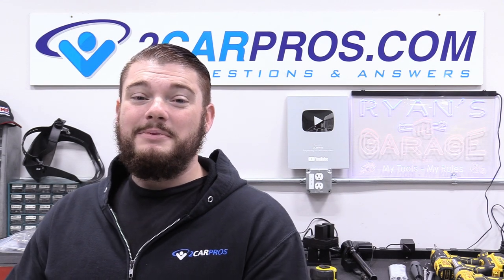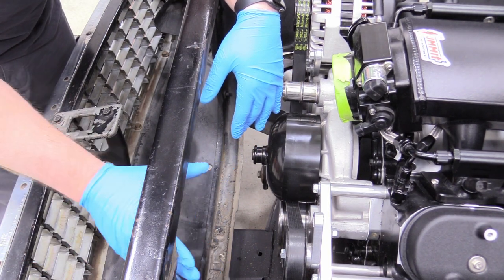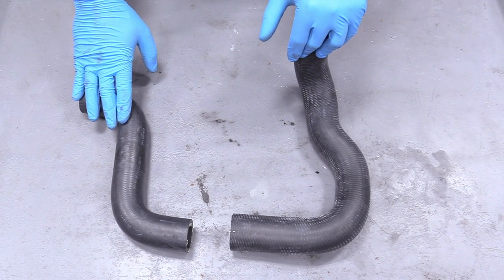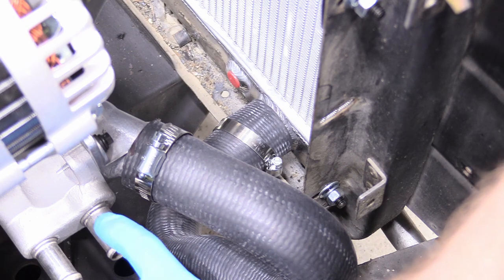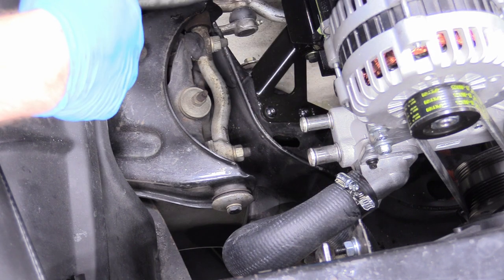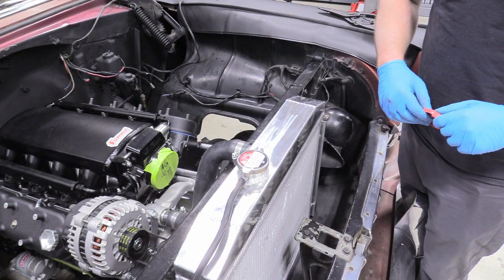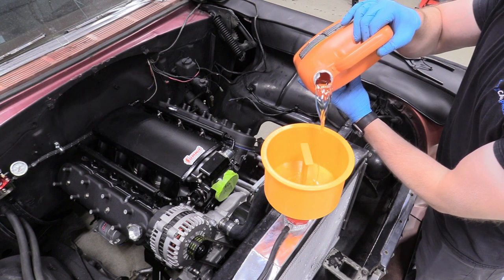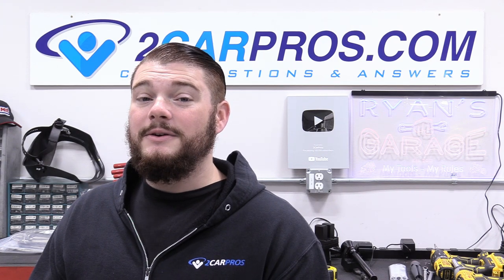How to LS Swap - Episode 8 - Cooling System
Today we are continuing our @SummitRacing  "How to LS Swap" series, with part 8 the cooling system. That evolves putting in the radiator, hoses, and coolant.